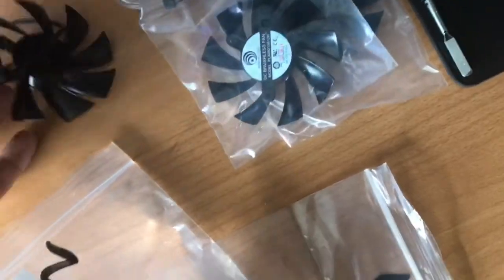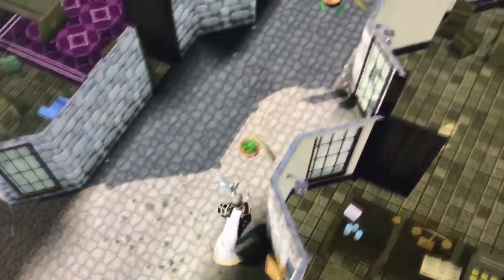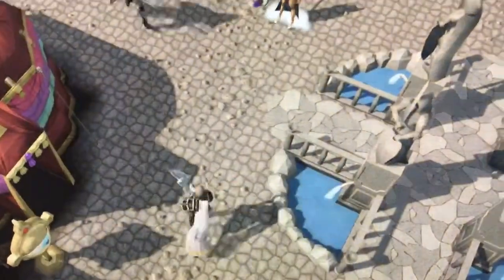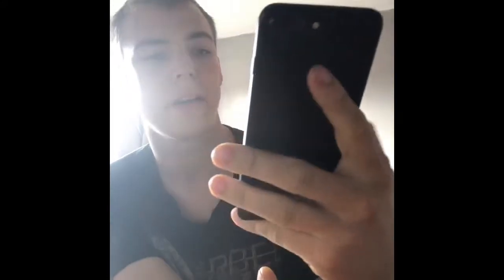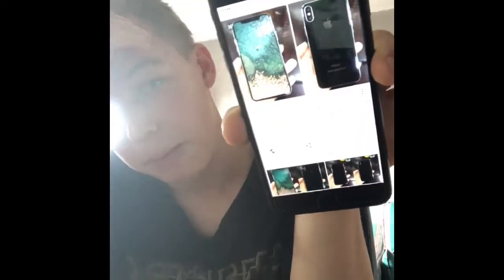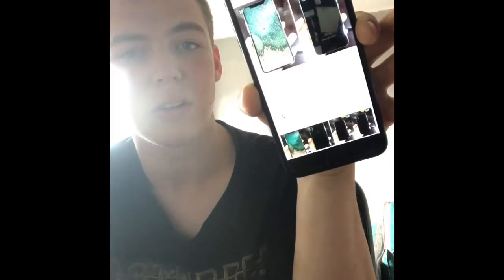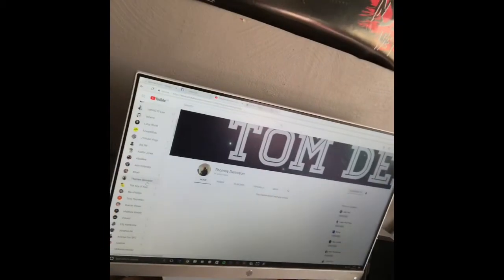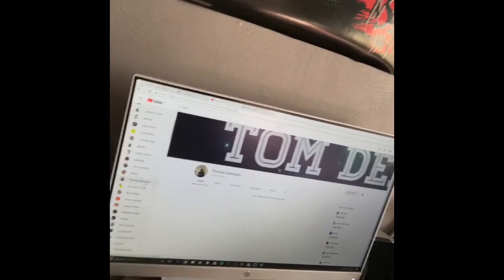The new iPhone 8